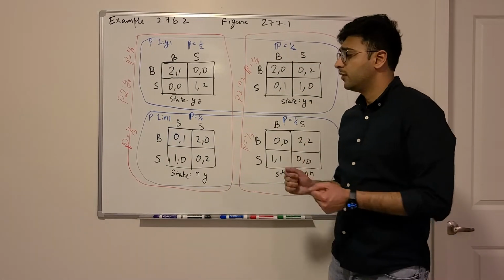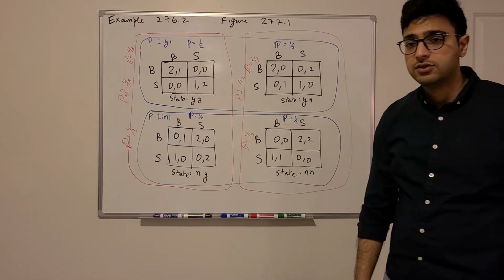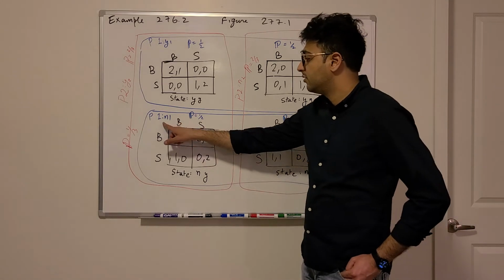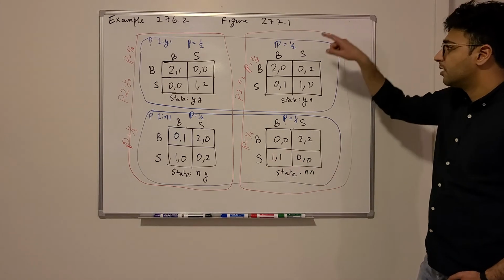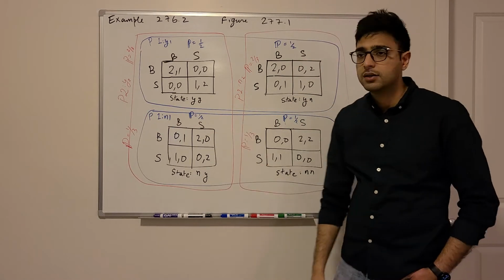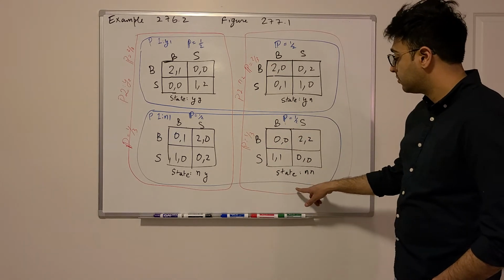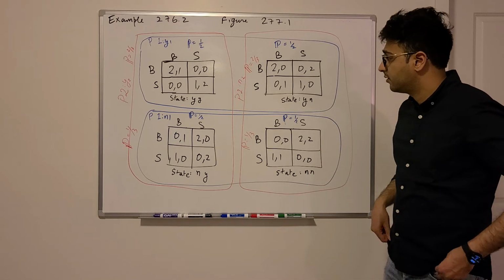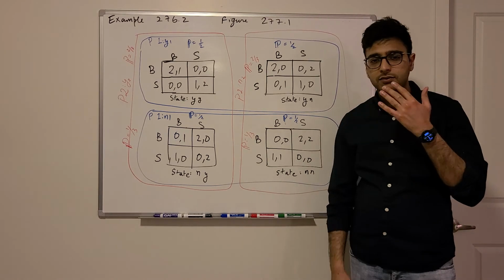Bayesian games - 6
Lecture part 2 - March 24, 2020